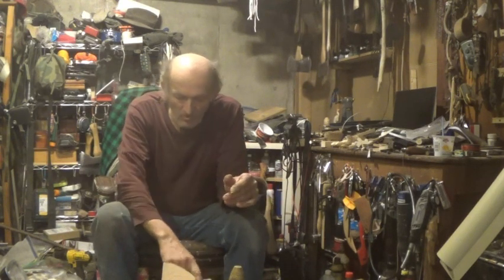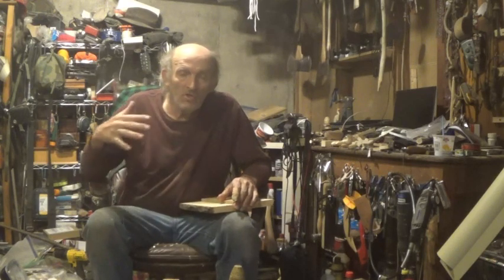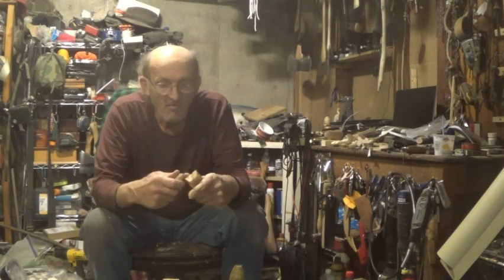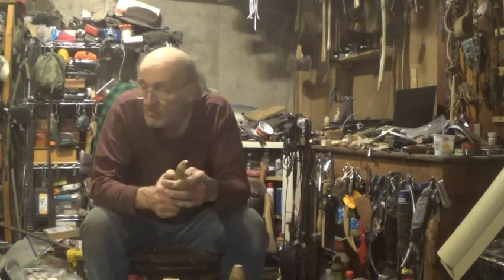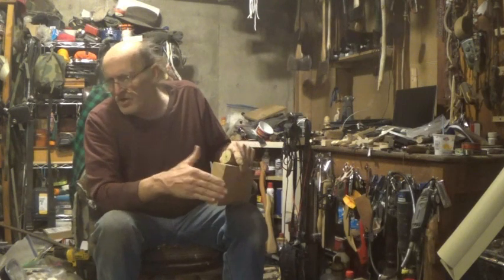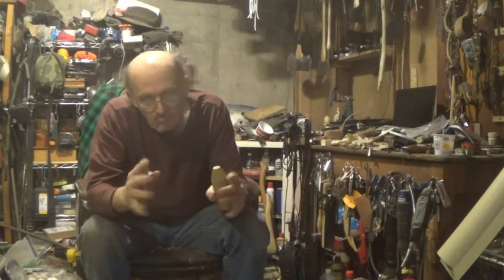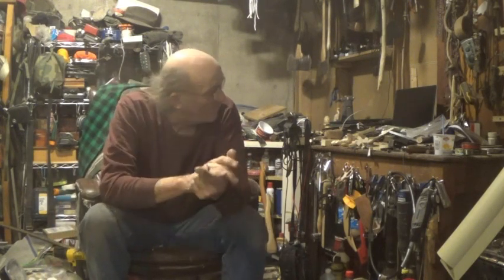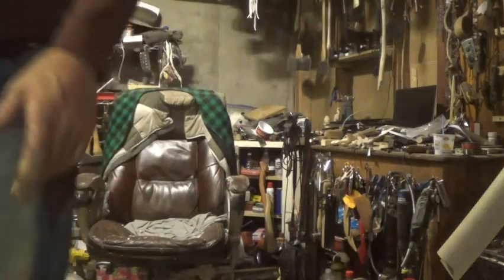Testing the hardness of wood for carving projects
I watched a Video of Amy Joe s and inspired me to put this together